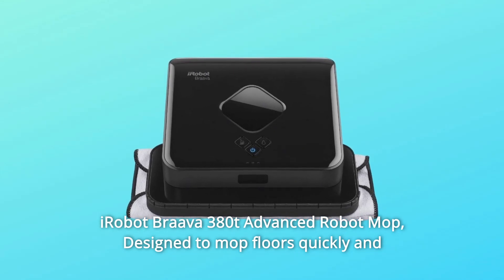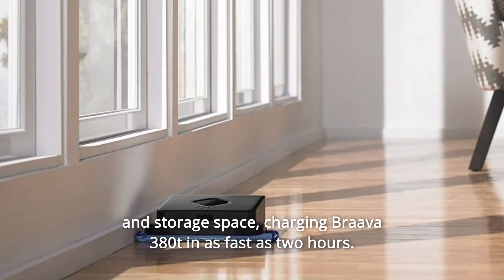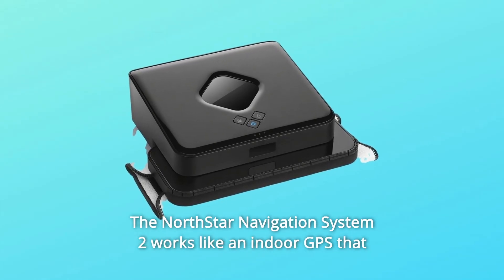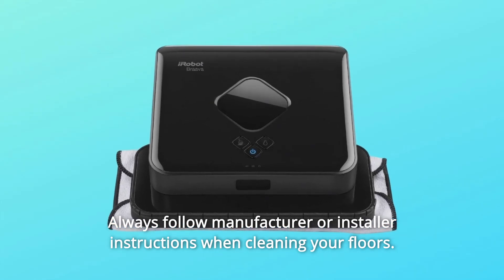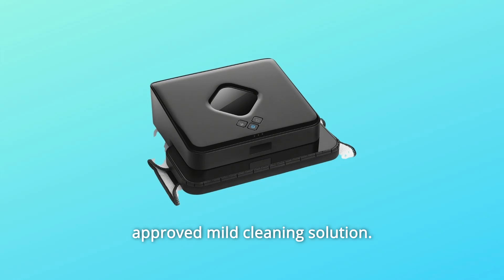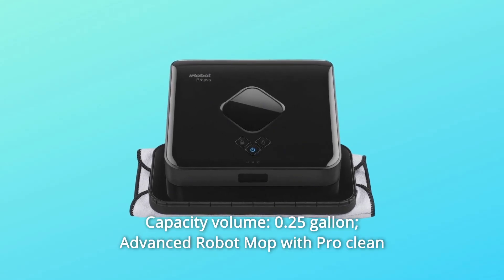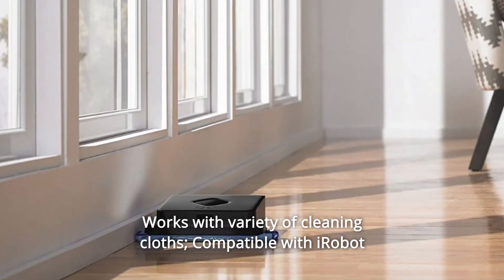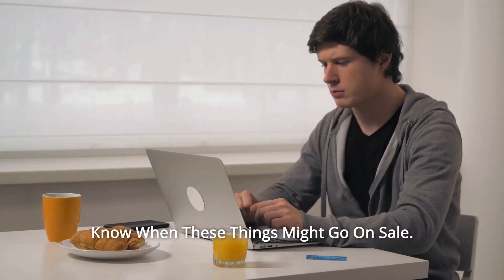iRobot Braava 380t Advanced Robot Mop- Wet Mopping Review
Check Amazon's latest price (These things might go on Sale)

Braava 380t Advanced Robot Mop by iRobot, The new iRobot Braava Floor Mopping Robot is designed to mop floors swiftly and effectively, covering the whole floor in a single pass. Braava cleans all hard surface floors, including tile, vinyl, hardwood, and laminate, using disposable or microfiber cleaning cloths. Simply connect a cloth, place Braava on the ground, push a button, and off it goes, utilising powerful robotic technology to monitor where it has been and where it needs to go. It's also whisper-quiet, so you can go about your regular activities without being bothered. The accompanying Turbo Charge Cradle is a simple one-stop charging and storage solution that can charge the Braava 380t in as little as two hours. Braava removes filth, dust, and hair from your floors using disposable cleaning cloths, such as Swiffer brand, or reusable microfiber cloths, so you don't have to.

Number one: The Braava 380t robot mop is intended to clean and sweep all hard floor surfaces, including hardwood, tile, and stone. When cleaning your flooring, always follow the manufacturer's or installer's directions.

Number two, ease of use: Simply connect a cloth, hit the mode button, and Braava begins to work. When Braava has through cleaning, it returns to its starting point and shuts off, so you always know where to locate it.

Number three, your fabric of choice: The Braava 380t robot mop works with our reusable microfibre cloths as well as disposable cleaning cloths like Swiffer pads. With your order, you will get 1 Reusable Microfiber Dry Sweeping Cloth and 1 Reusable Microfiber Damp Sweeping Cloth.

Procter & Gamble's registered trademark for Swiffer is number four.

Number 5: Removes daily dirt and grime: In Mop mode, triple-pass mopping action and moist cleaning cloths remove everyday dirt and grime using water or an authorised mild cleaning solution. Braava sweeps in straight lines back and forth in Sweep mode to effectively take up dust, debris, and hair.

Number 6: Navigates several rooms and huge spaces: iAdapt 2.0 with Navigation Cube assists Braava in remembering where it has been and where it needs to go. Additional NorthStar Cubes, offered separately, may provide sweeping coverage to numerous rooms and huge locations.

Number 7: Handy charging: The included Turbo Charge Cradle charges the Braava 380t in as little as two hours, giving convenient storage space and ensuring the Braava 380t is always ready to clean. To charge, just set the Braava 380t on the cradle.

Number 8; 0.25 gallon capacity volume; Advanced Robot Mop with Pro clean technology offers triple-pass mopping action for daily dirt and grime.

Number 9 is intended to mop and sweep hardwood, tile, and stone surfaces; just connect a cleaning pad and press Mop or Sweep.

Number ten: cleans many rooms and vast areas while manoeuvring around things and under furniture.

IAdapt 2.0 is number eleven. Braava uses navigation to keep track of where it has been and where it has to go.

Number 12: The maximised edge design reaches into corners and along edges; cleans under furniture and in other difficult-to-reach areas.

The Turbo Charge Cradle is a quick and handy way to charge your phone.

Number 14: Compatible with iRobot reusable microfibre cloths and other disposable cleaning cloths.

Number 15: Northstar cube technology allows you to increase your cleaning range by purchasing extra cubes.

Commonly Asked Questions:

Question #1: Is this available in 220/240 volts?
Unfortunately, this item does not come in 220/240VAC.

Question #2: Is there an international warranty?
The answer is Hammacher Schlemmer. All goods bought from Hammacher Schlemmer come with a lifetime guaranteed warranty.

Searches related to iRobot Braava 380t Advanced Robot Mop- Wet Mopping Review